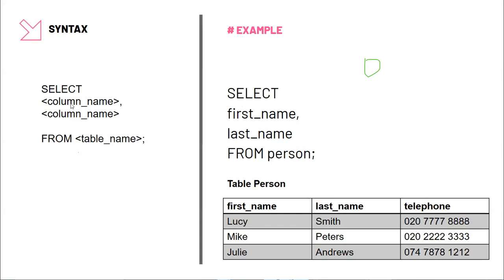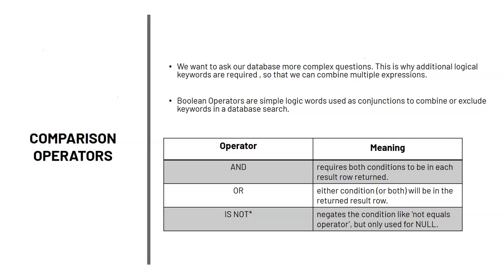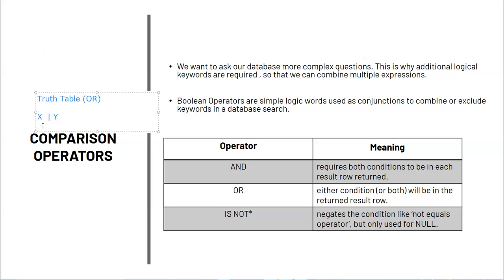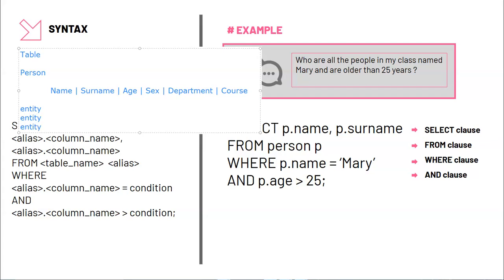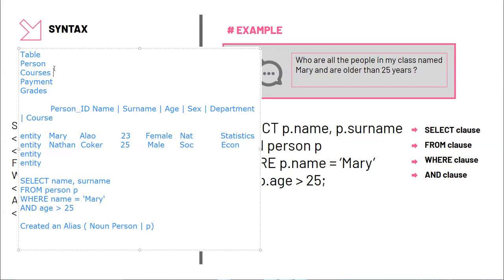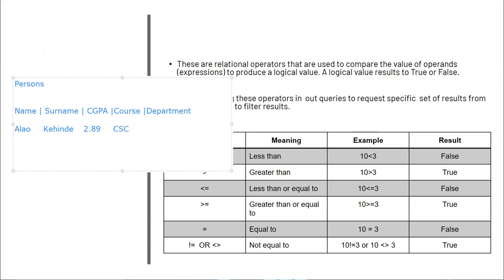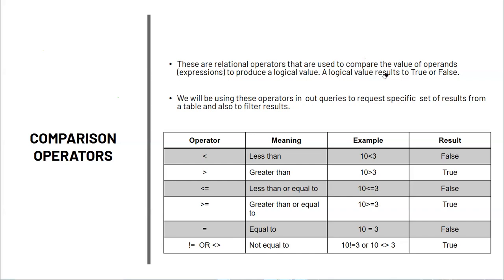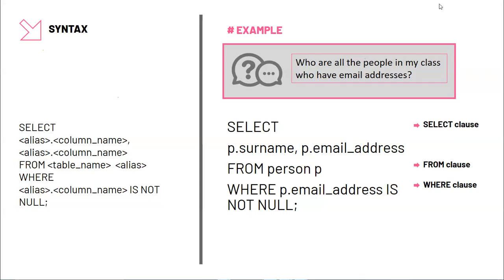Mastering SQL's Logical Operators: Boost Your Database Skills